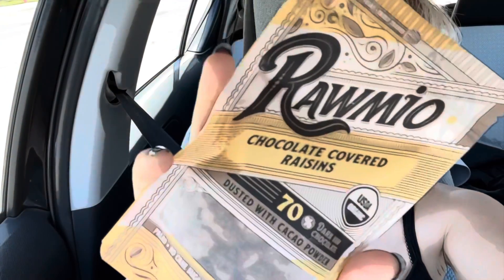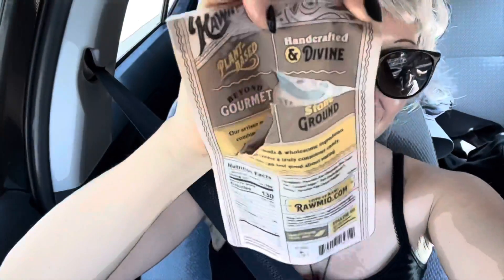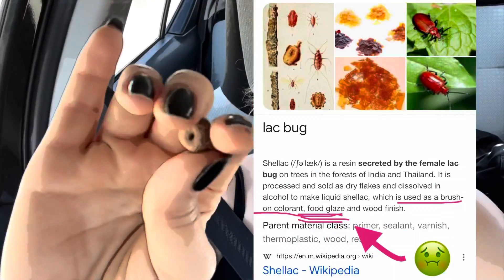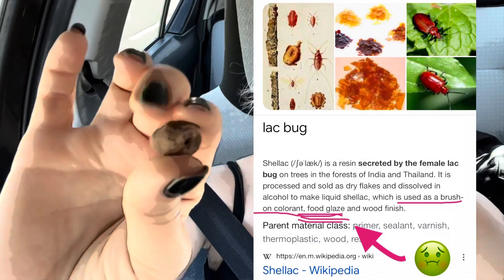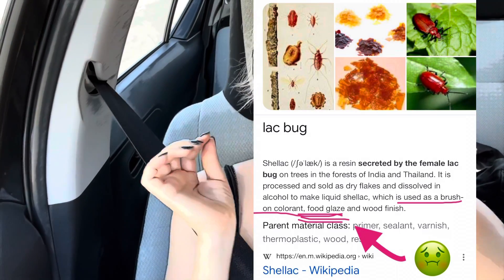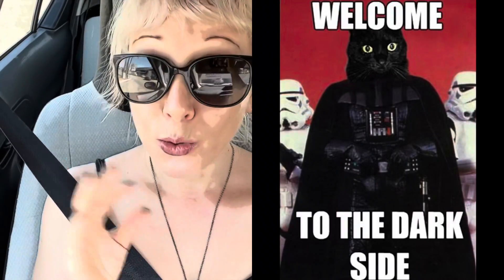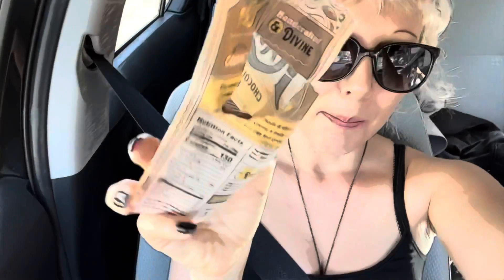Raw Vegan Taste Test - Rawmio Chocolate Covered Raisins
Taste testing raw vegan chocolate covered raisins by Rawmio! ^_~*